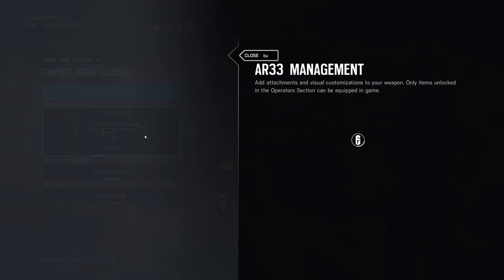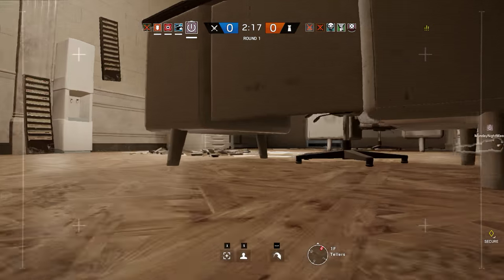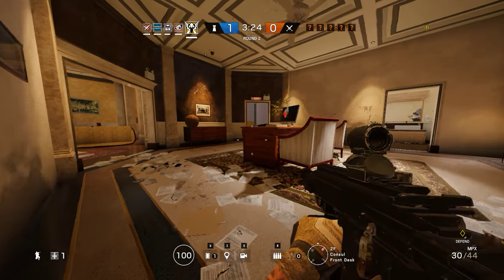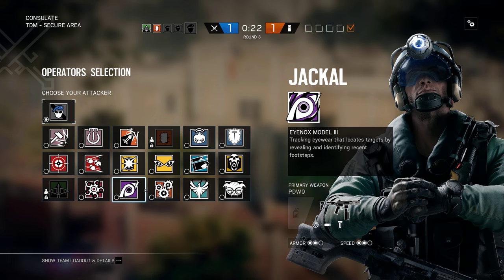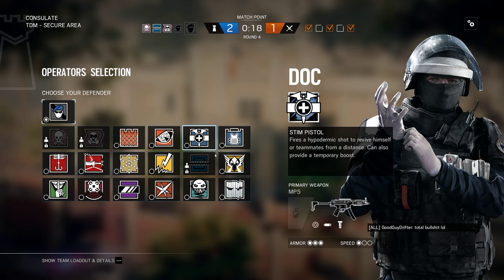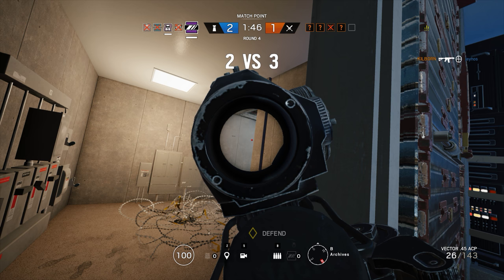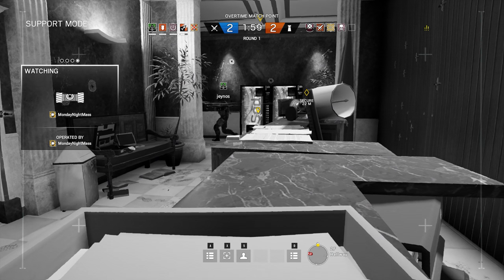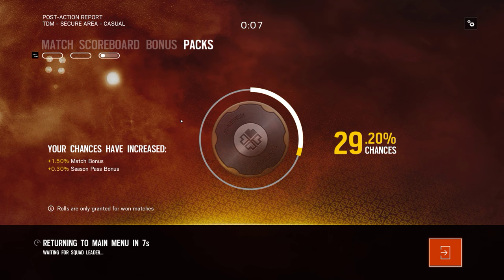Rainbow Six Siege + Part 1619 + Consulate TDM Secure Area + White Noise pcgaming crew